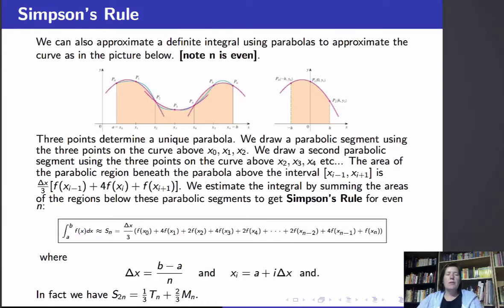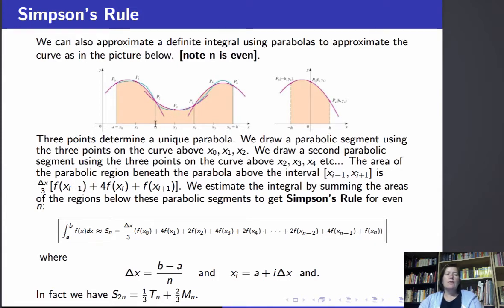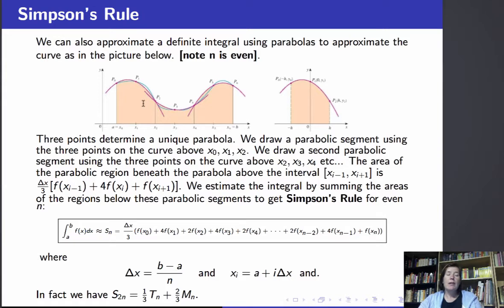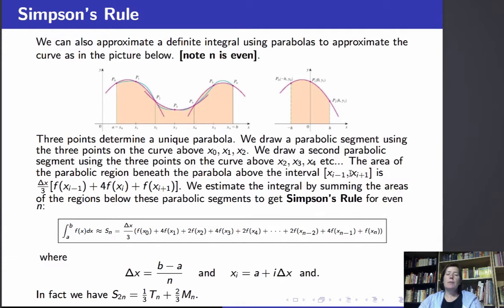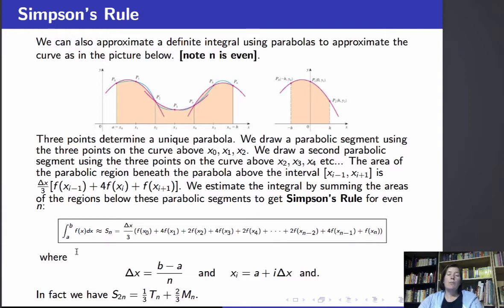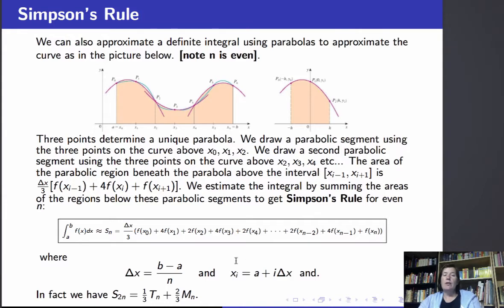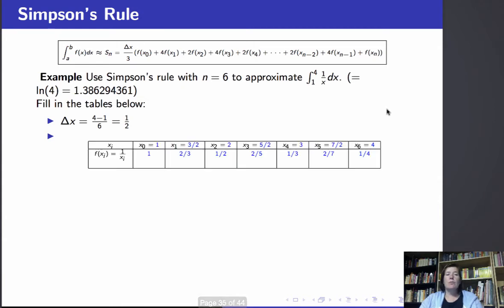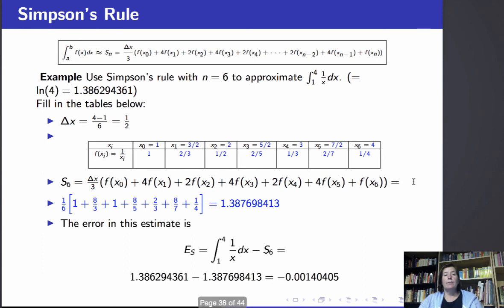Calculus II, Lecture 14, V4 Simpson's Rule